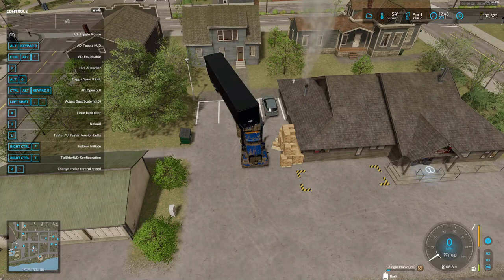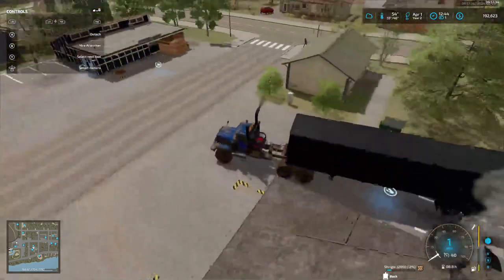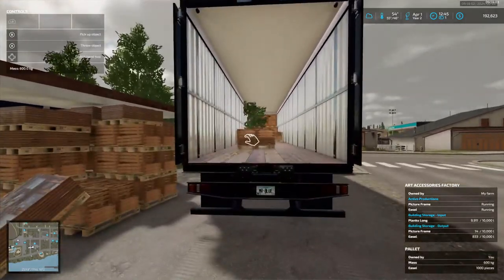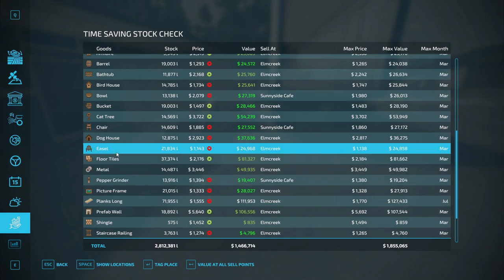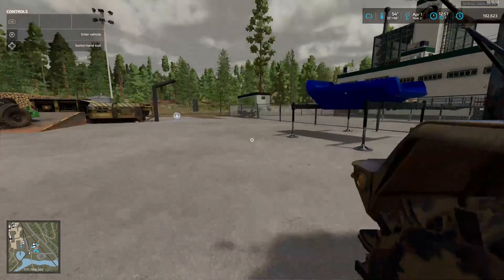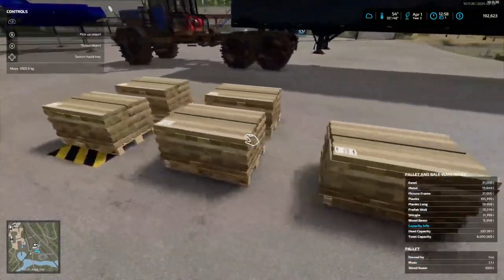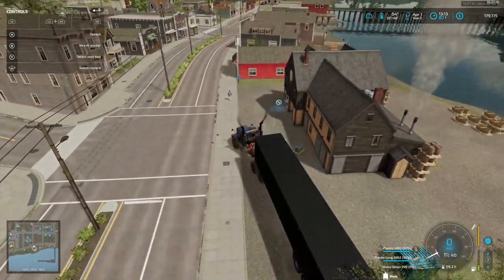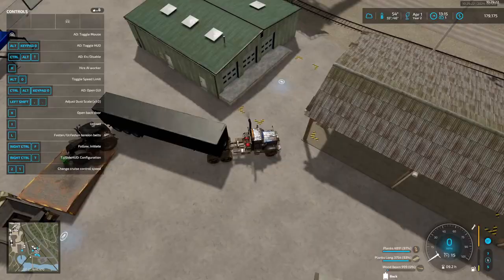Silverrun Forest Ep. 28, Farming Simulator 22, Getting Mowers Ready!!